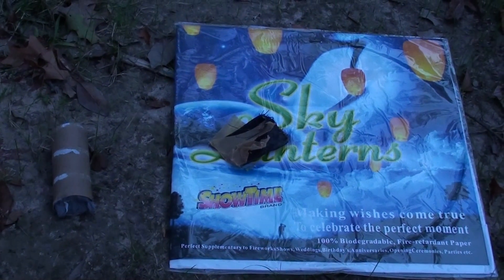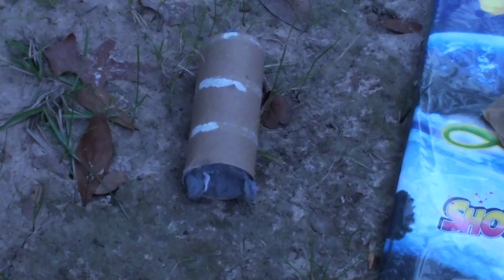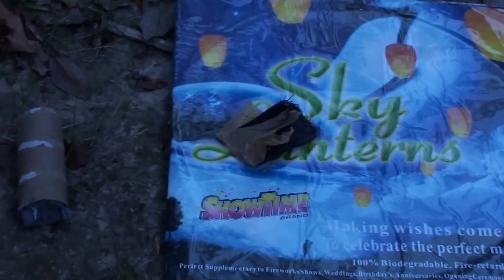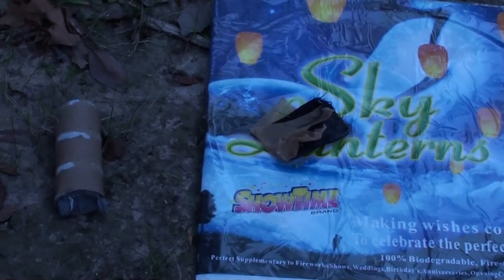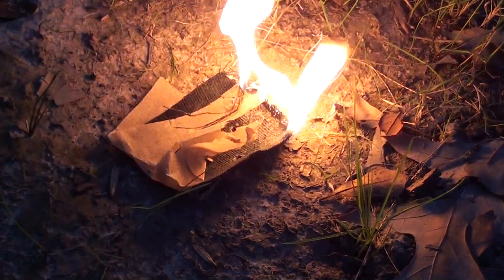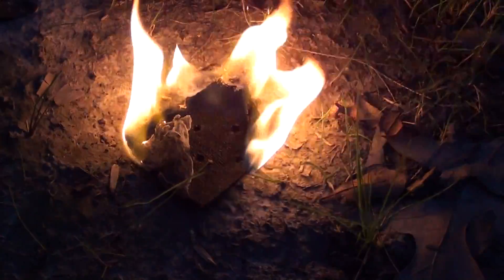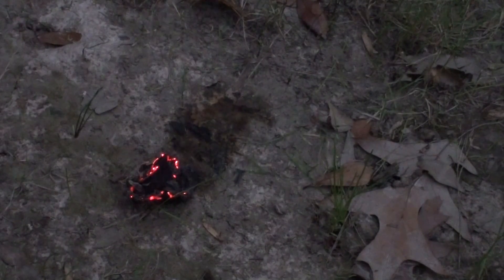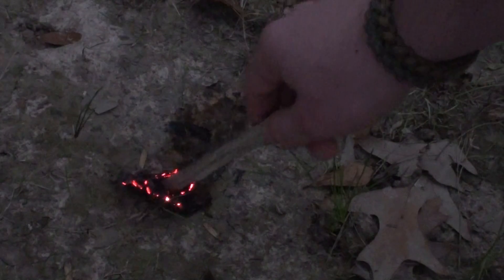Firecraft experiment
im no expert with fire but i wanted to test the "fire tube" (cardboard tube and lent) and see how it compares with what i usually  use ( sky lantern fuel cell)